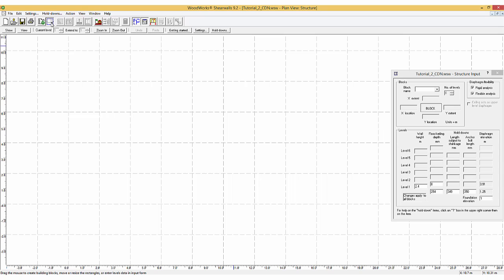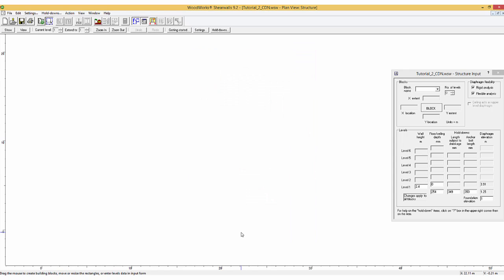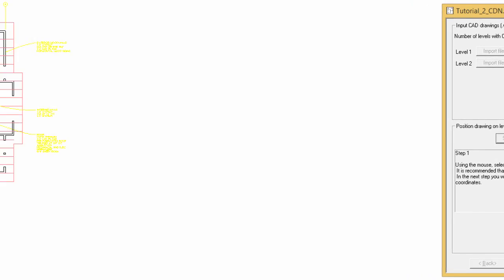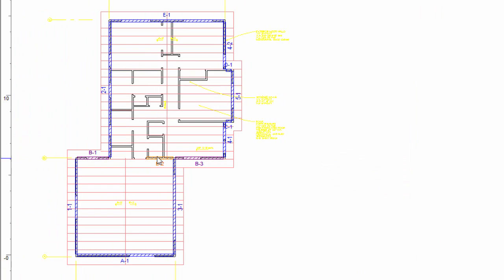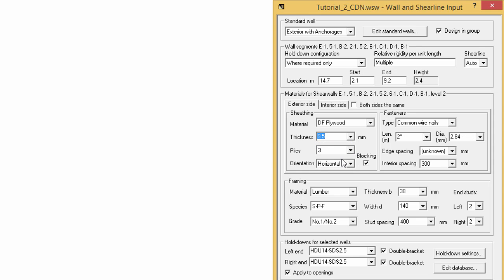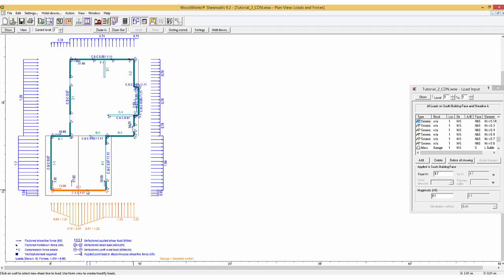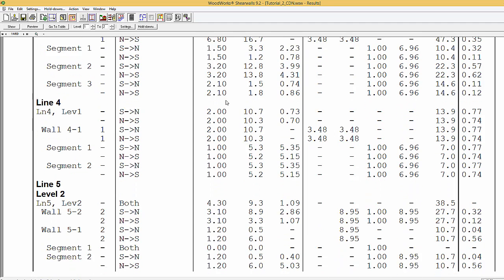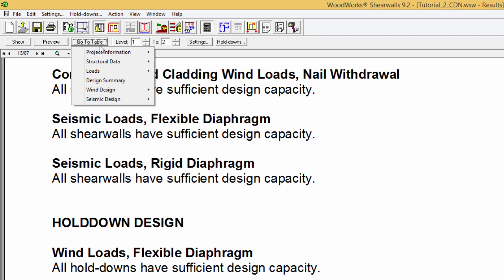Canadian Shearwalls Tutorial 2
Canadian Shearwalls Tutorial 2 - Advanced Tutorial from User Guide